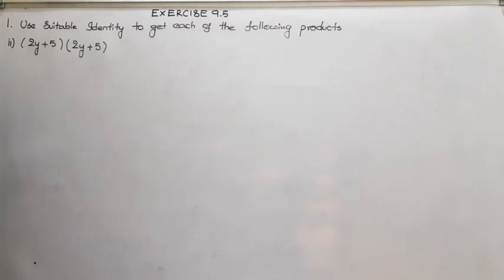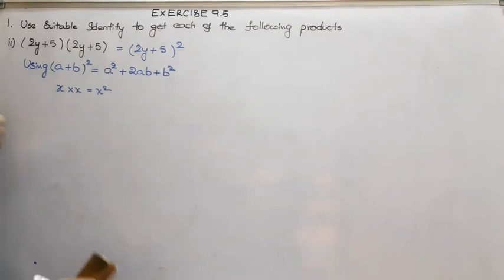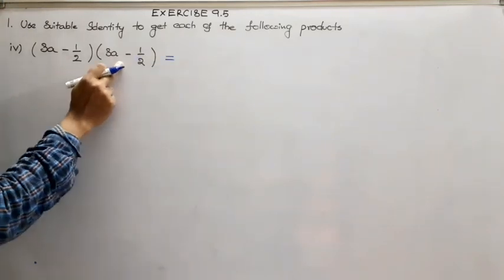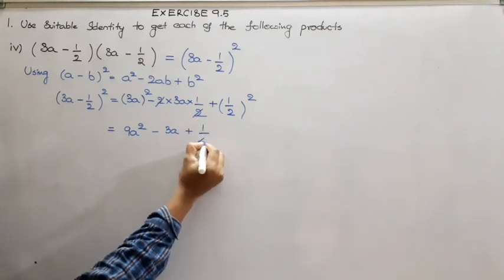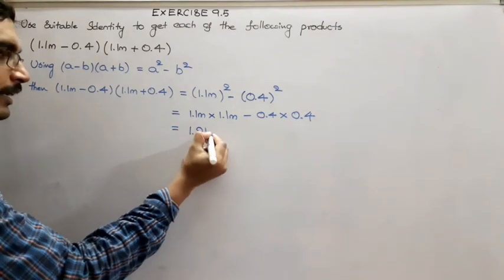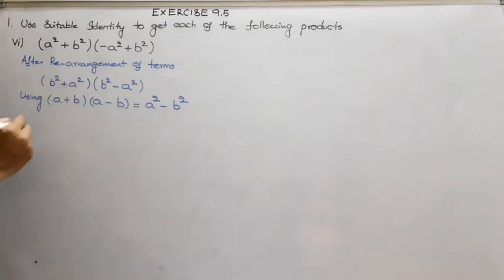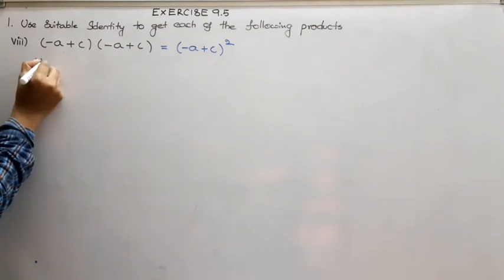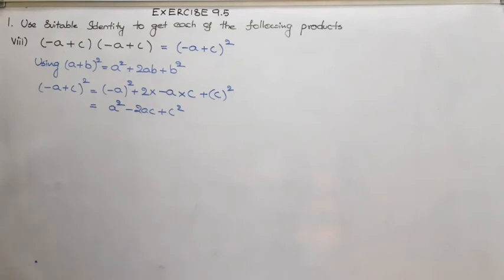8th MAT NOV 13